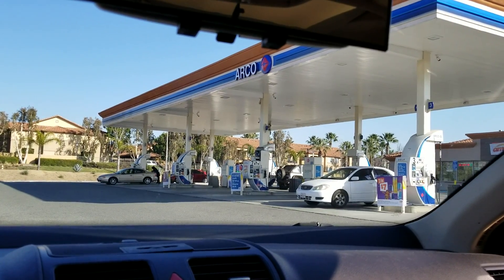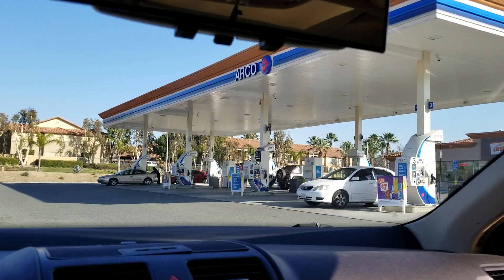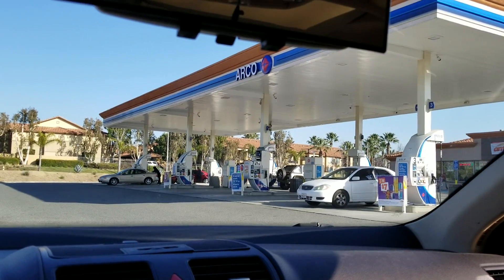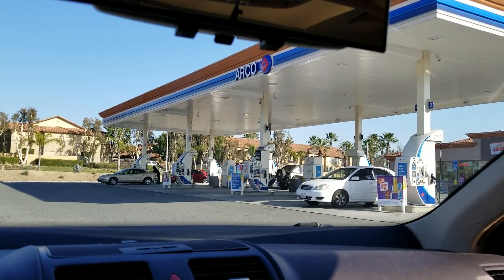Gasoline what's the difference between one gas and another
- Exceptions are to the diesel comment most places have at the pump b-05 to b20 that means that they ad up to 20% biodiesel to the mix b is for biodiesel and the number is the percentage.